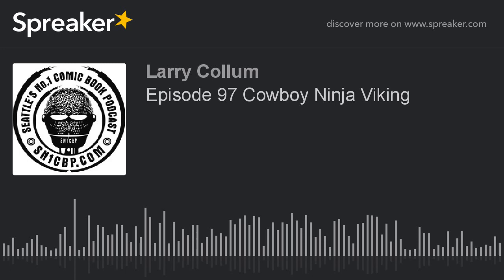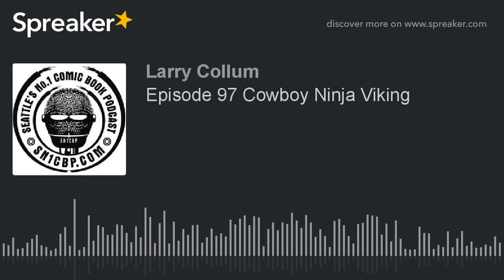Episode 97 Cowboy Ninja Viking (part 3 of 3)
A government program to assist the war on terror turns Duncan, a man who suffers from multiple personality disorder, into a super-soldier with the attributes of a cowboy, a ninja, and a Viking, Next week All Star Section Eight.